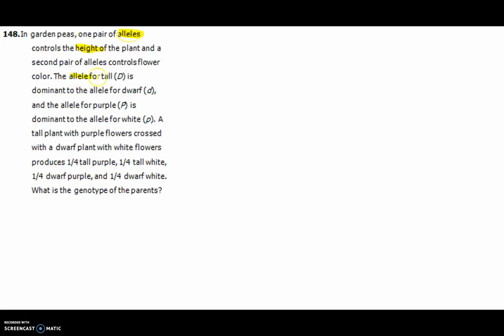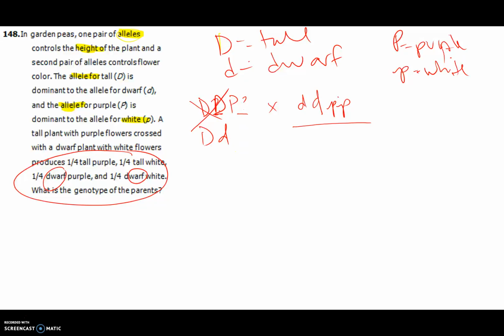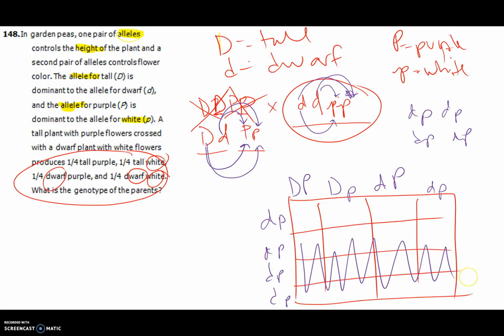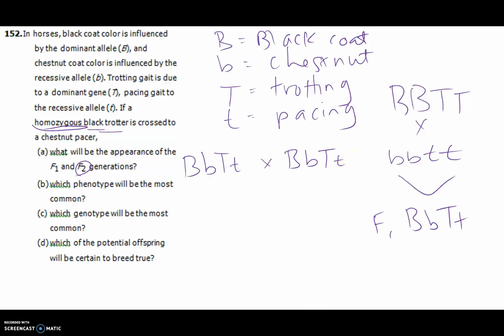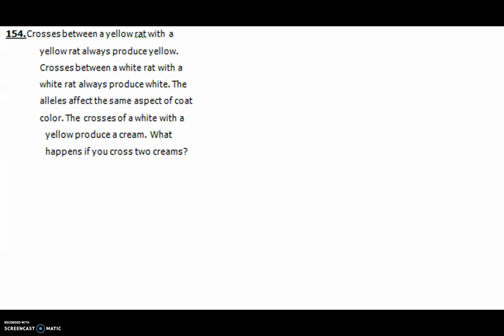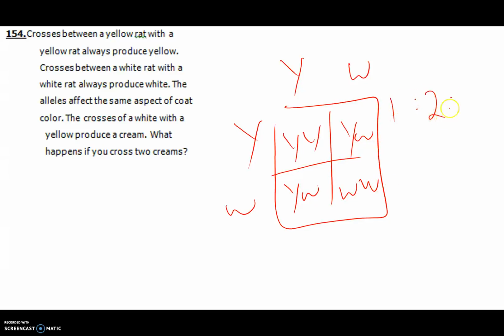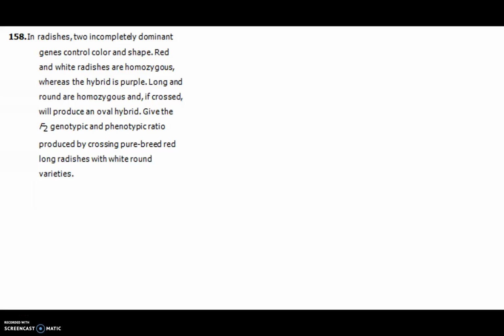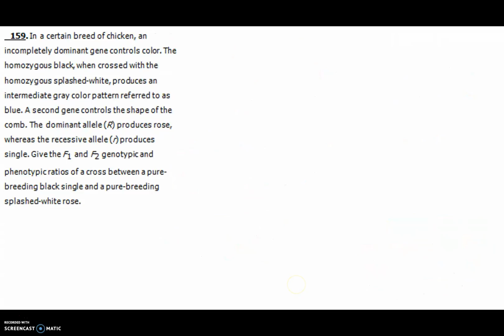Extra Practice Problems 148-158